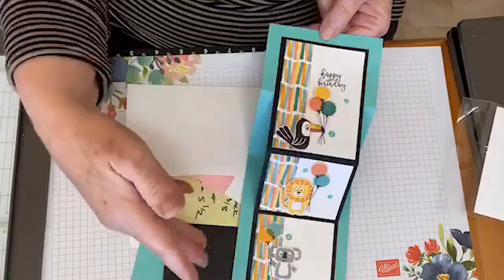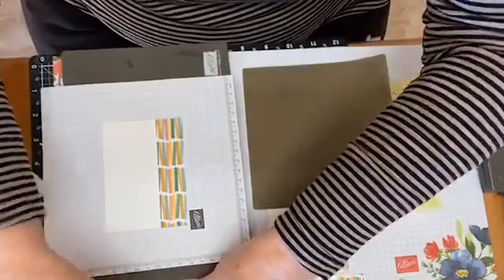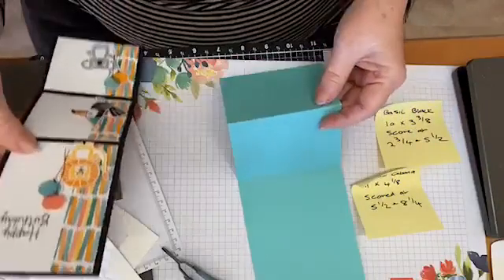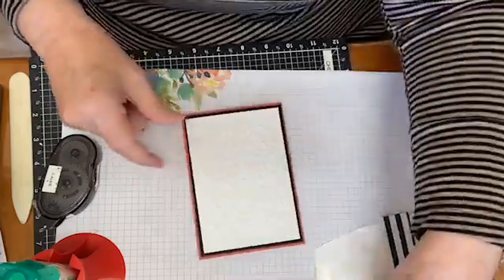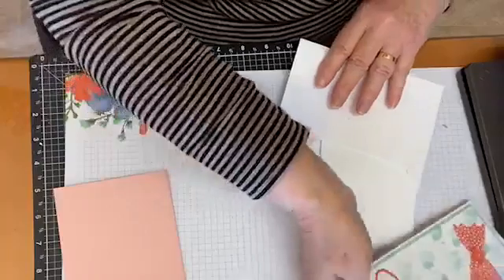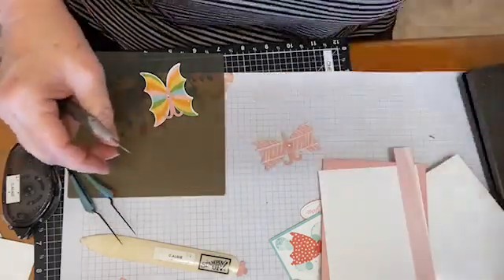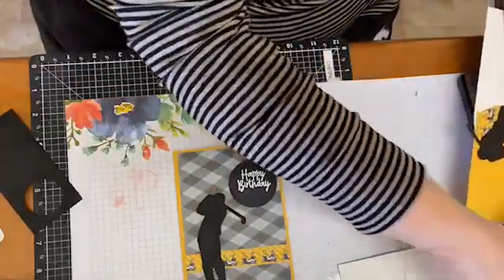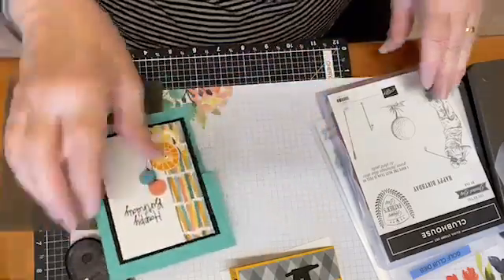MAY 16 2020 LIVE CLASS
In this class I create a fun fold card using Birthday Bonanza DSP and three more simple cards